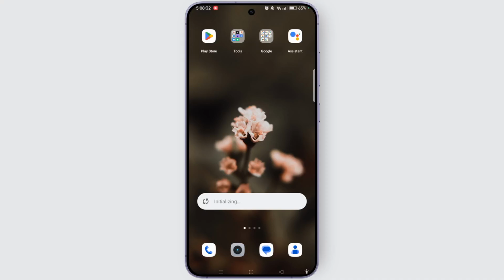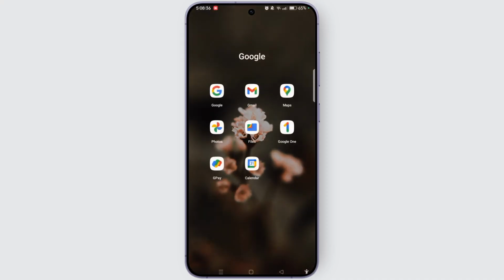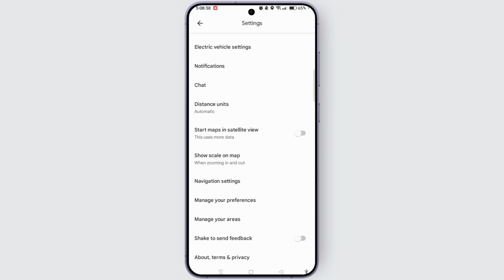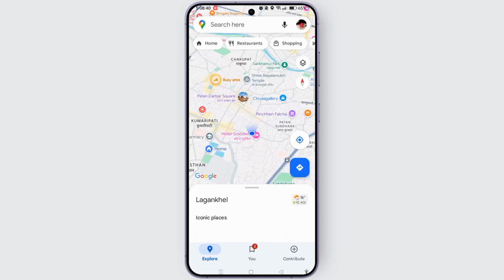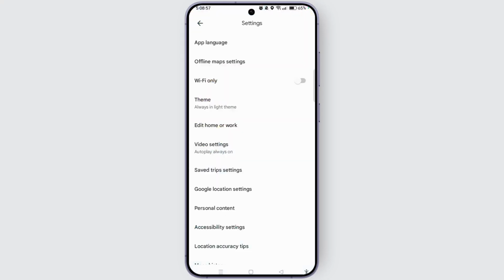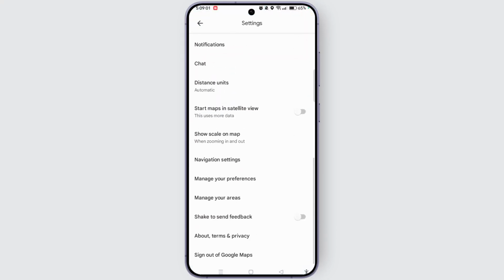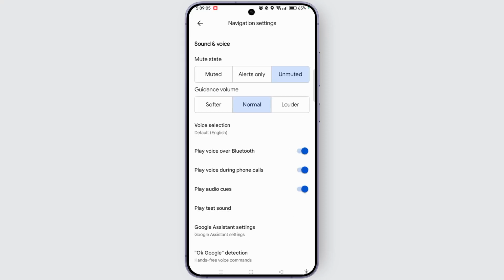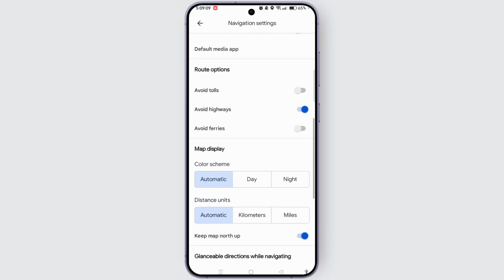How to Turn on Avoid Highways on Google Maps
Want to avoid highways while navigating on Google Maps? This video will guide you through the steps to turn on the "Avoid Highways" option in Google Maps quickly and easily. Whether you're asking, "How do I avoid highways on Google Maps?" or need help customizing your route, this tutorial has you covered. Learn how to adjust your settings and get alternative routes without highways. Watch now to see how you can avoid highways on Google Maps today!

Timestamps:
00:00 How to Turn on Avoid Highways on Google Maps
00:10 How Do I Avoid Highways on Google Maps?